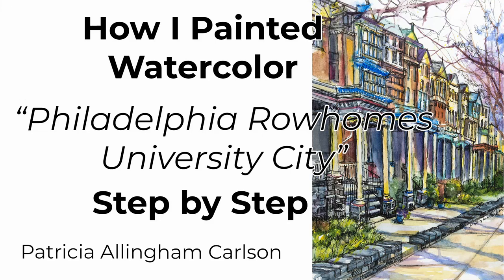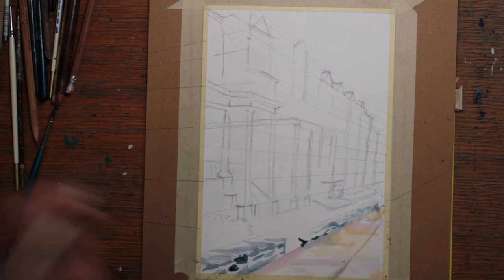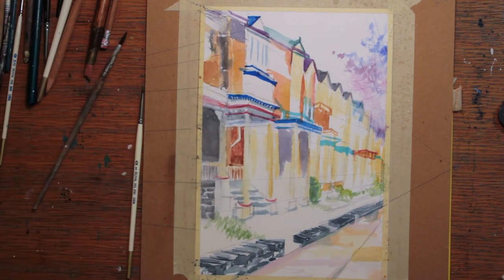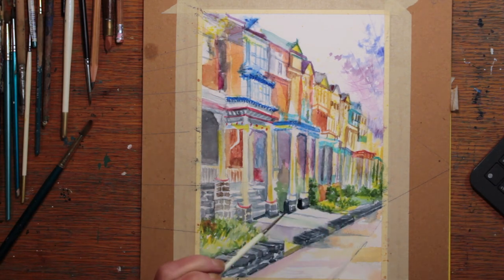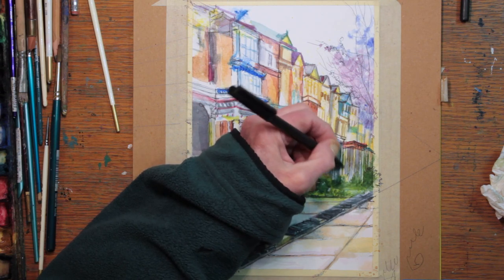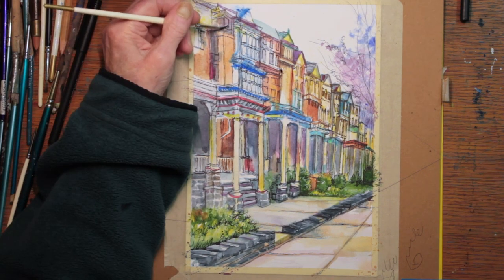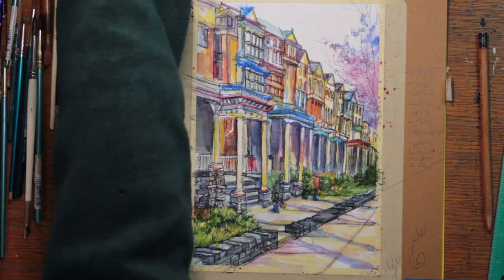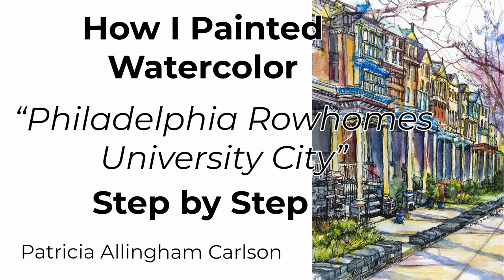How I Painted Watercolor Philadelphia Rowhomes University City Step by Step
Using ink with watercolor - How I use ink with watercolor, adding details with ink, tightening perspective, keeping the colors fun. Painting architectural detail in a city scape. perspective with watercolor and ink.

Art Supplies
✅6 Pieces Handmade Glass Dip Pen Crystal Glass
✅Dr. Ph. Martin's Bleedproof White Fine Art Paint